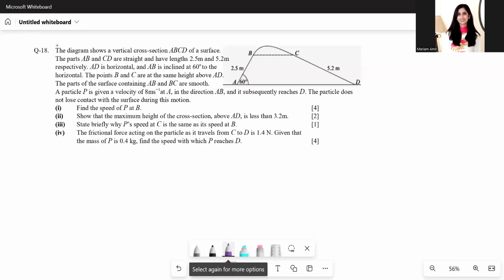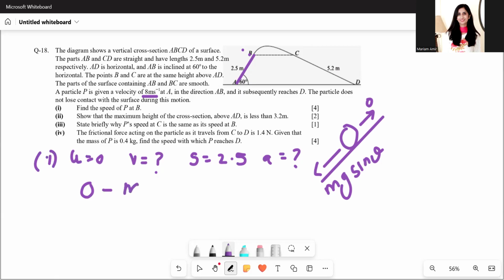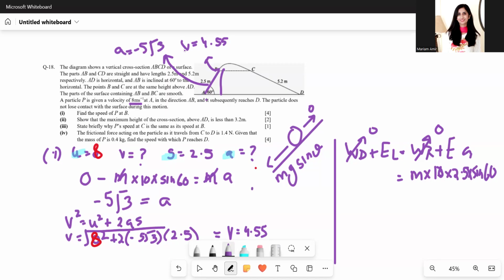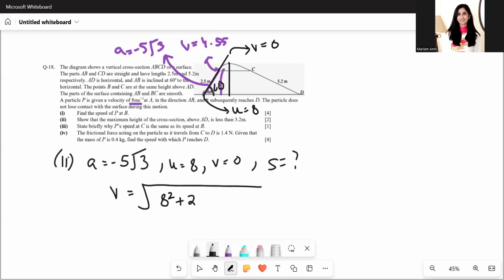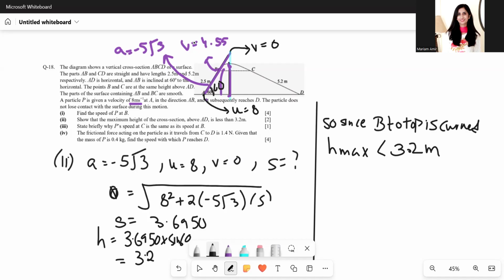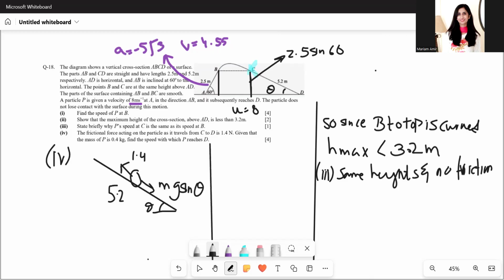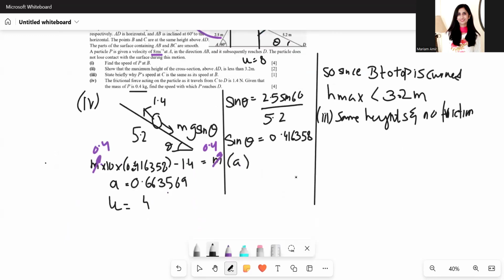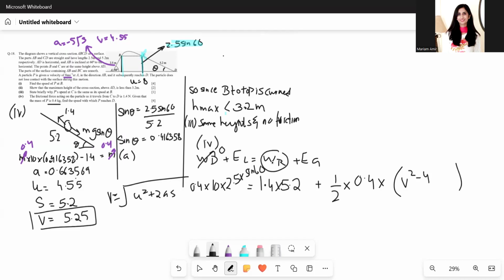Work, Power, Energy Worksheet Q18 Mechanics 9709